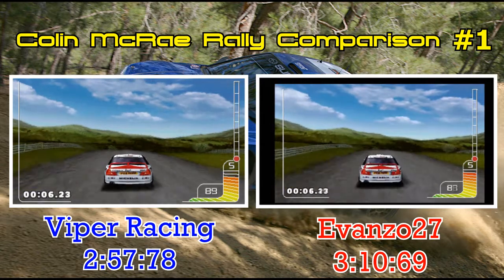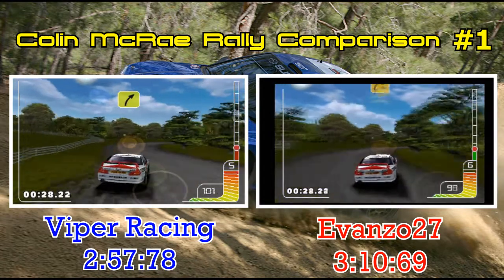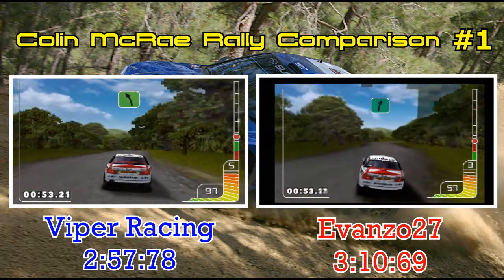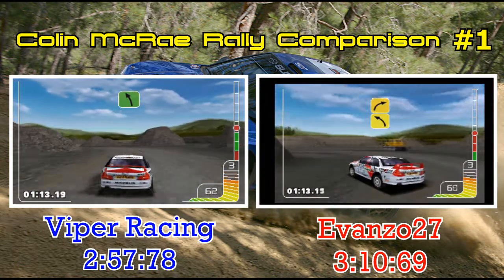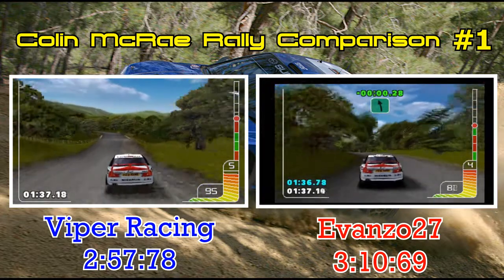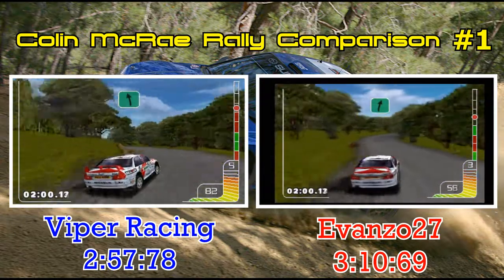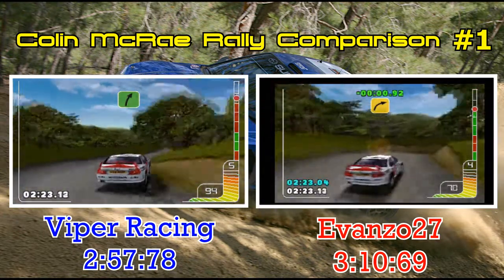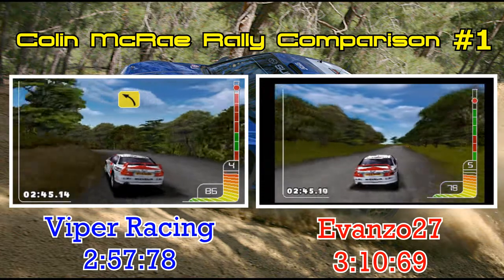Colin McRae Rally Comparison #1 (Viper Racing Vs. Evanzo27)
Hey guys, I'm back with a brand new video for you guys to watch and enjoy :)

In today's video we will see who is quicker, myself or my rallying YouTube friend Evanzo27? :D
Both videos start at the exact same time and we are using the exact same car to make it completely fair so it'll be interesting ;)

The stage we are racing is Stage 2 of the New Zealand rally which is one of the first few stages in the game so we both have pretty good practice around it :)

If you like what you see then be sure to give the video a like rating and be sure to subscribe if you haven't already, also be sure to comment as well if you want to see more of this game in the future